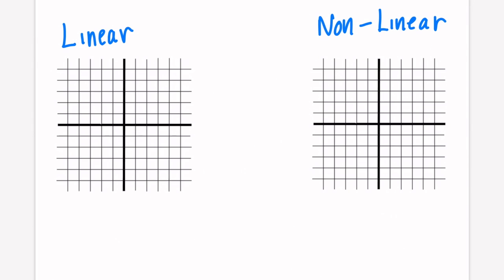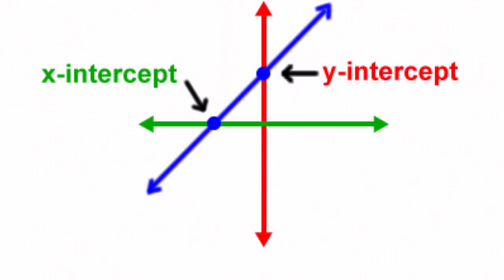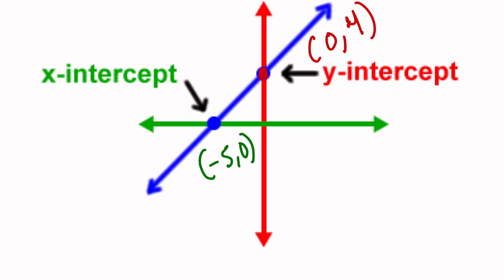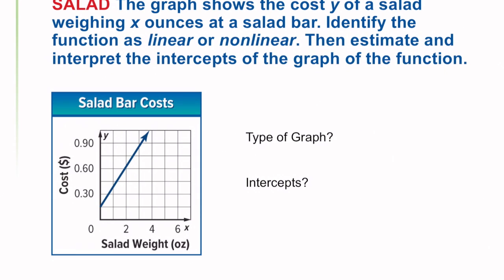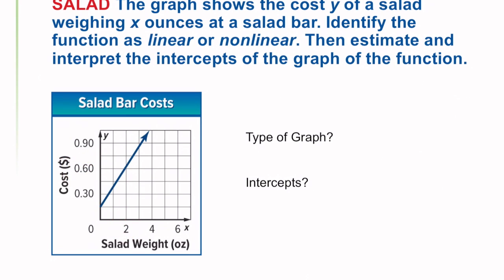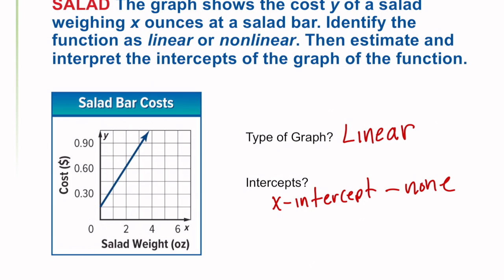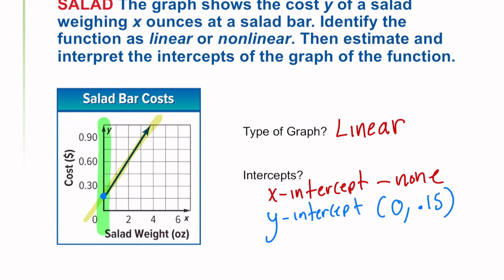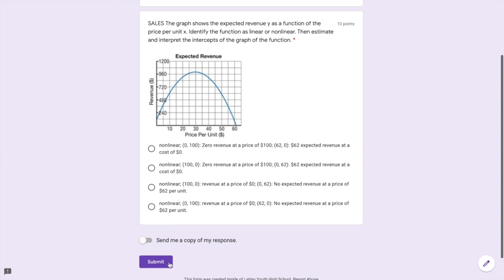Algebra May 4 20’ Notes 1.8 Example 1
This video is about Algebra  May 4 20’ Notes 1.8 Example 1